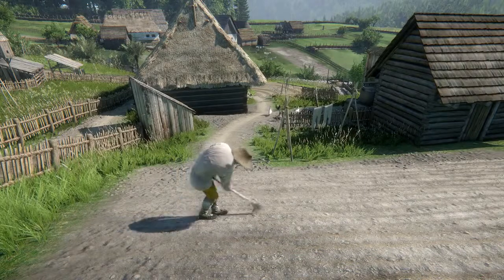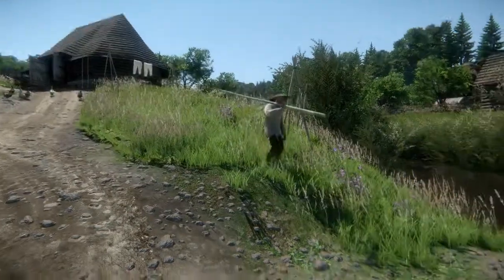Kingdom Come: Deliverance Dev Diary #5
Warhorse Studios hat ein fünftes Video-Entwicklertagebuch zu ihren Mittelalter-Rollenspiel Kingdom Come: Deliverance veröffentlicht.

Darin spricht der Entwickler über die KI und den Tagesabläufe der NPCs.